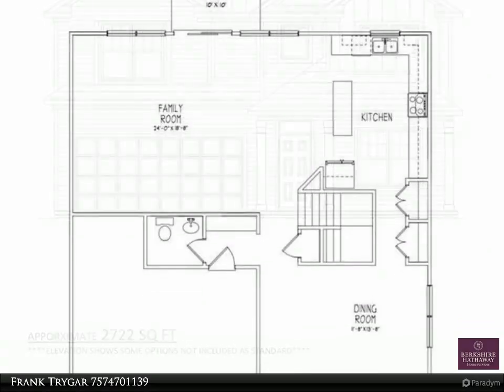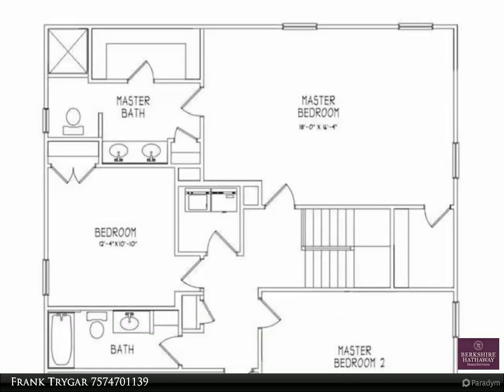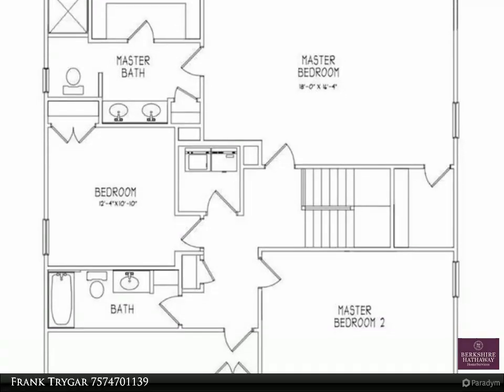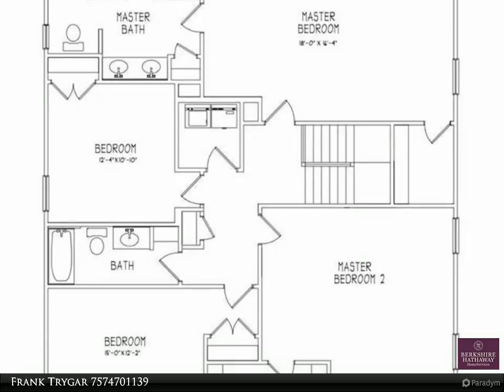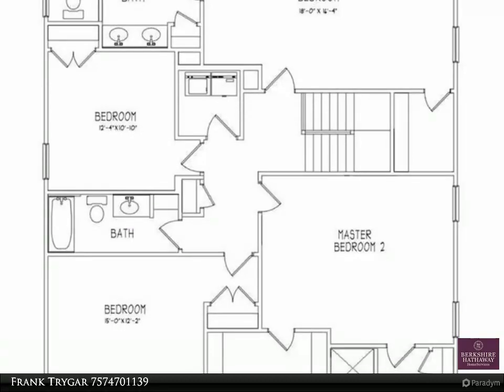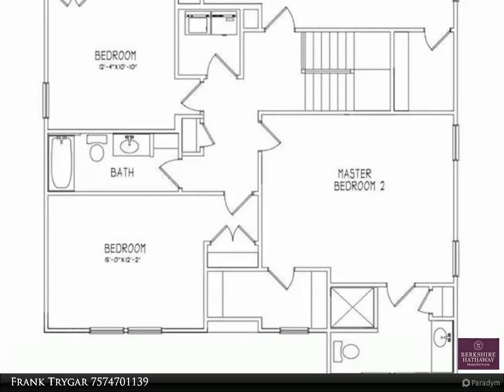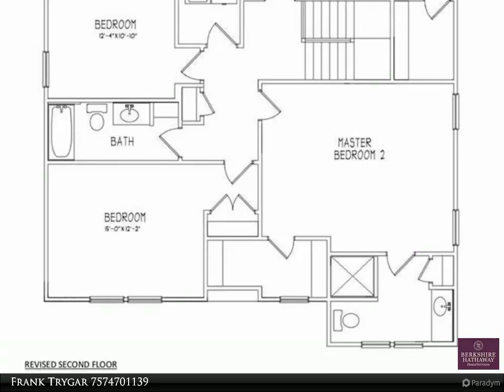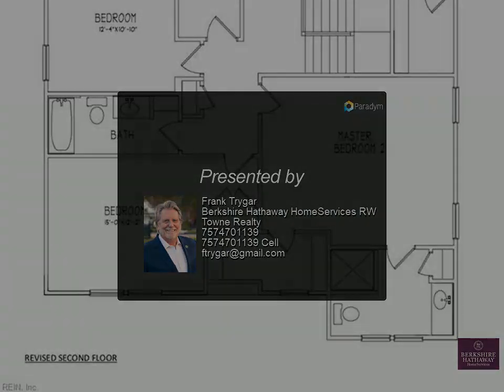Homes for Sale - 318 Michael Selby DR, Hampton, VA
Start building your dream home today! Quality new construction in desirable Michaels Woods. The Cypress model has an open concept floor plan Great for entertaining family and friends. Attractive luxury vinyl flooring throughout the first floor. Chef's kitchen with granite countertops, stainless steel appliances and pendant lighting. Formal dining room and office/flex room on the 1st floor. Dual primary suites upstairs with private bathrooms and large walk in closets. Relax in your private back yard with rear patio backing to wooded area. Covered front porch. 2 car garage. Choose all of your finishes to suit your style. Convenient access to interstates, bases, shipyard, nature parks, shopping and restaurants. All new homes include a one year builder's warranty. Delivery Spring 2024. There are a limited number of lots so call today!

3 full bath, 1 half bath

Frank Trygar
Berkshire Hathaway HomeServices RW Towne Realty